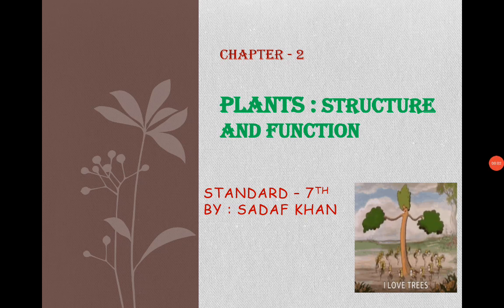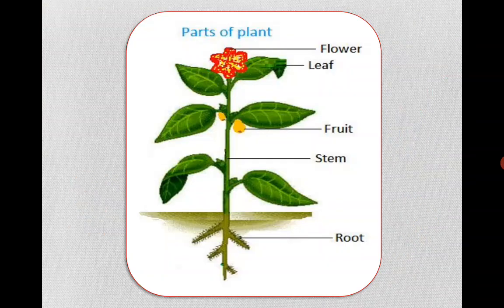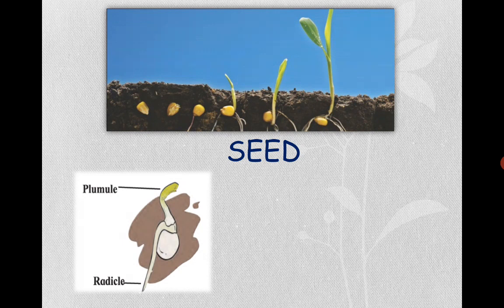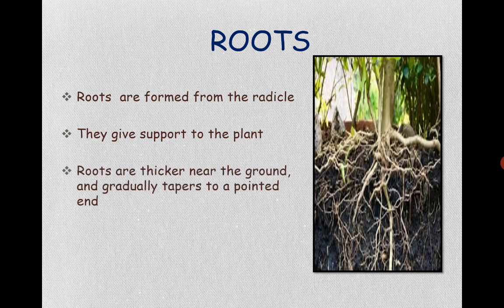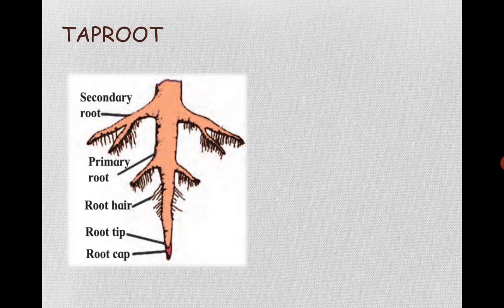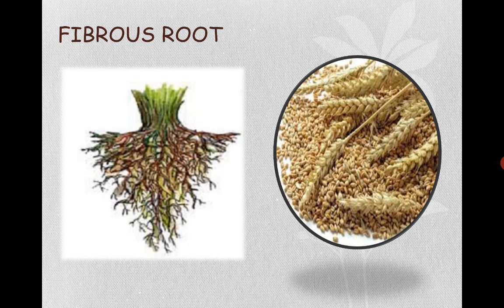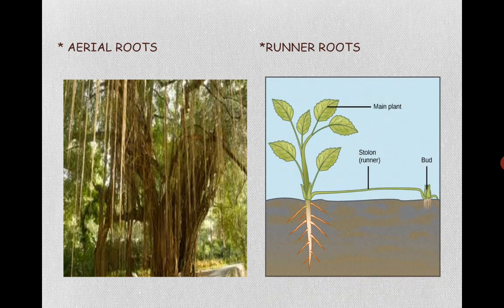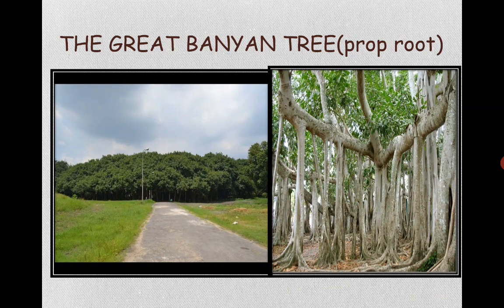Plants: Structure and function-PART1 ✓ chp 2✓ STD 7✓ science